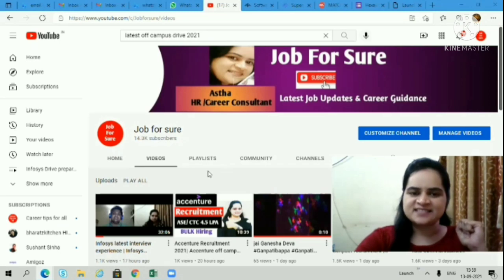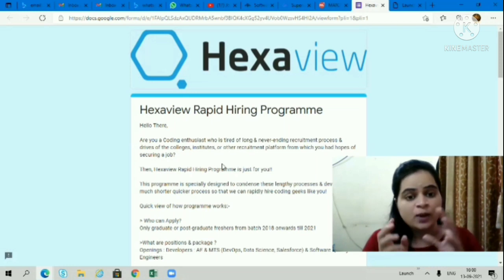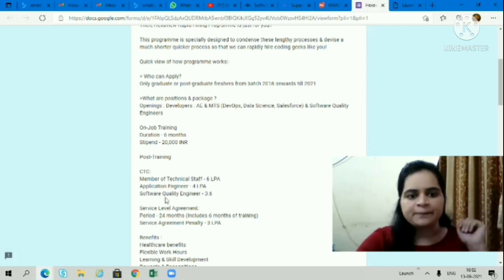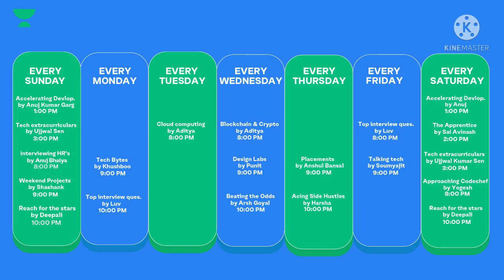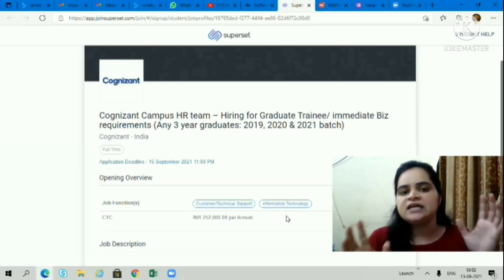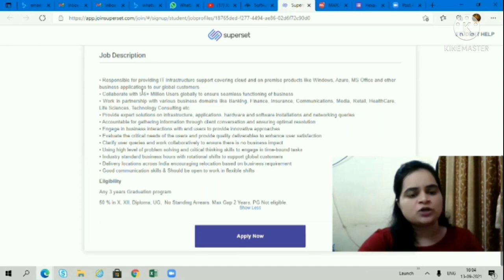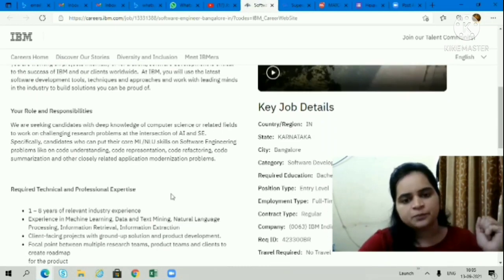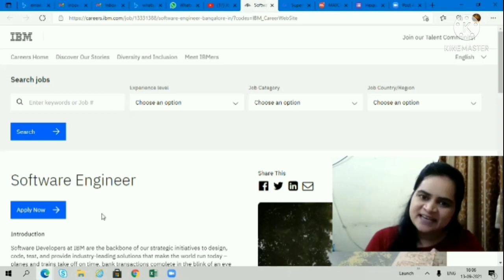Latest off campus drive | Cognizant | Hexaview | IBM | Software Engineer | jobs 2021 | jobs 2020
Hi all,
Take Unacademy subscriptipn

Latest off campus drive | Cognizant | Hexaview | IBM | Software Engineer | jobs 2021 | jobs 2020 | latest job updates | sotware development

Apply link
Hexaview

Latest software jobs for freshers
Latest off campus drives for computer science branch

Freshers jobs
Technical Jobs
Software jobs
Job updates
MNC jobs
C
tcs recruitement
off campus recruitment 2021 batch
off campus recruitment for 2021 batch
work from for fresher's
work from home for undergraduate
MNC work from home

This is Astha, HR and Career Consultant

videos and interview experiences..